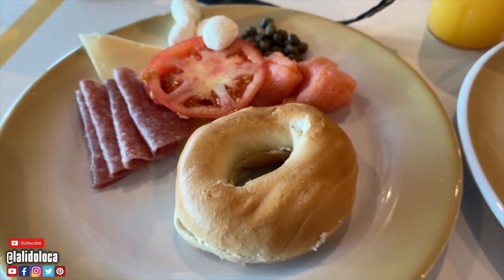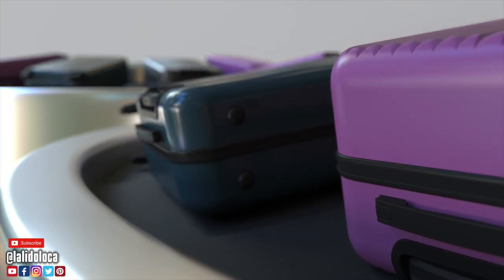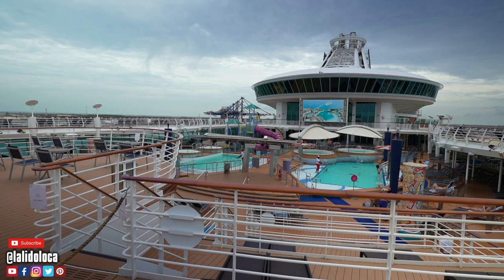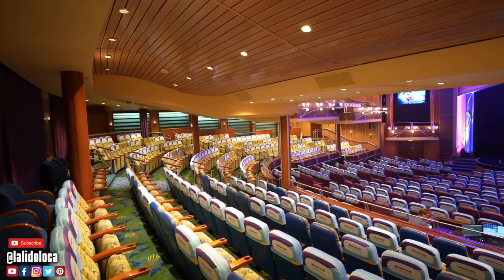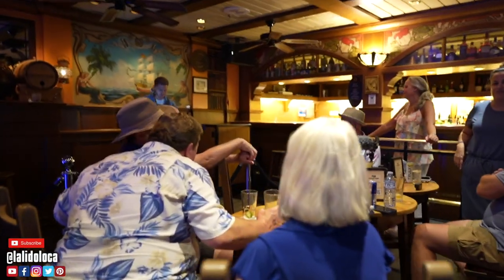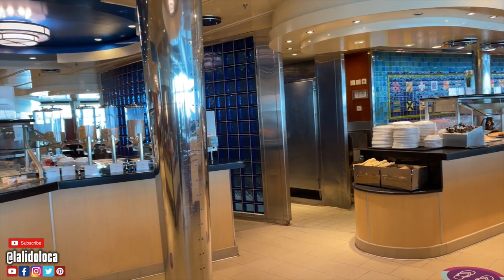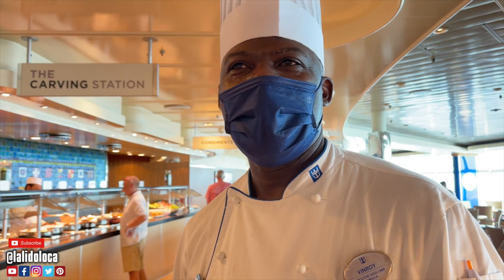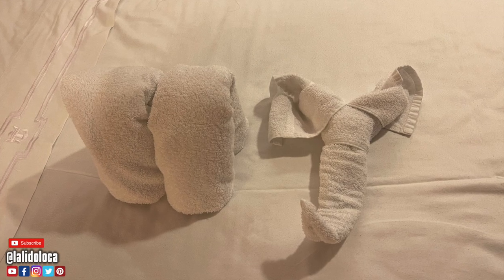10 BIG CRUISE DIFFERENCES - WHAT IT IS LIKE TO CRUISE IN 2021 - ADVENTURE OF THE SEAS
What is it like to cruise in 2021? In this video I look at 10 Big Cruise Differences from the very first Royal Caribbean International cruise back in service in North America since the cruise shutdown. I also include a bonus difference and answer the question was this cruise good?